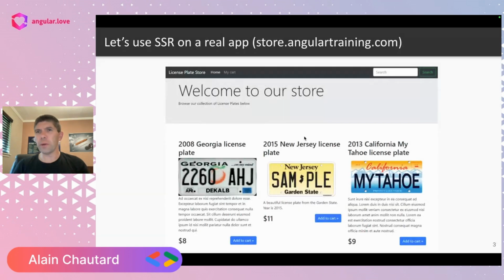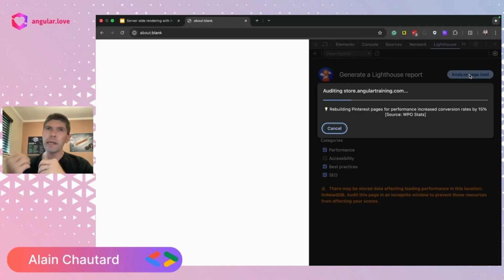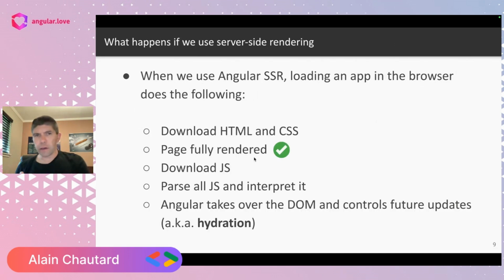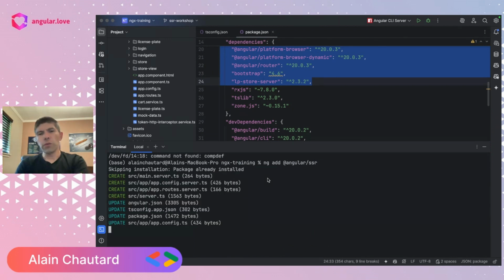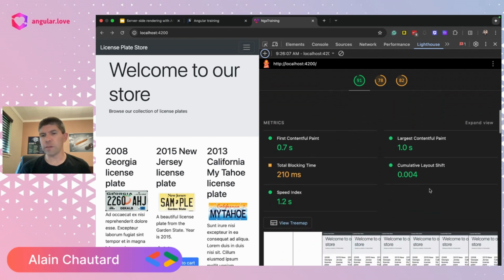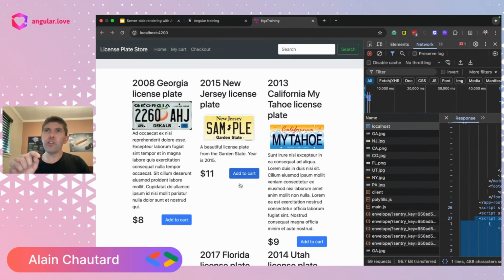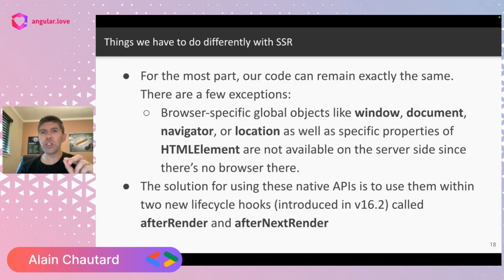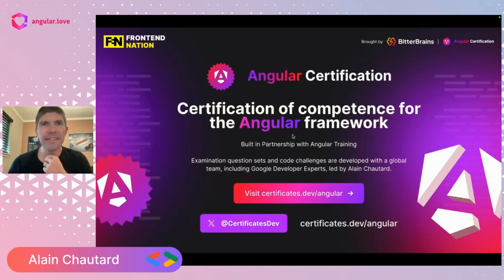Let's explore server-side rendering (SSR) - Alain Chautard, Google Developer Expert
Let's explore server-side rendering (SSR) in this session, where we'll cover how to implement SSR, the different options available, what hydration means, and more!

In this talk, Alain will cover everything there is to know about Angular Signals and why they are so crucial for the future of your Angular applications. We'll talk about performance, change detection, and signal-based components.

Speaker:
Alain is a Google Developer Expert in Angular and Google Maps. His daily mission is to help development teams adopt Angular and build at scale with the framework. He has taught Angular on all six continents!

This talk is part of Spring Camp (June 12, 2025) hosted by Angular.love—a community for Angular developers. We organize meetups and share resources on our blog to create a space where developers can connect and learn.